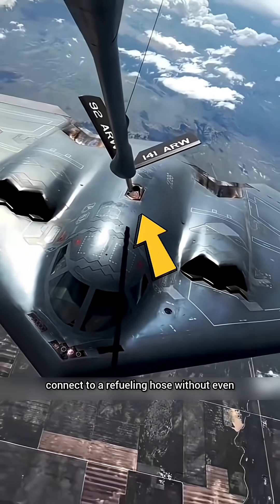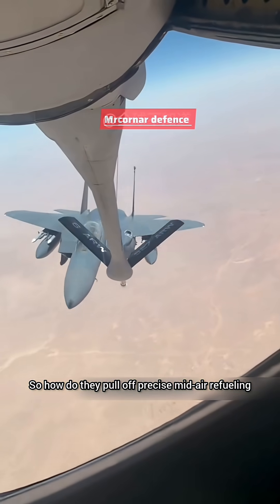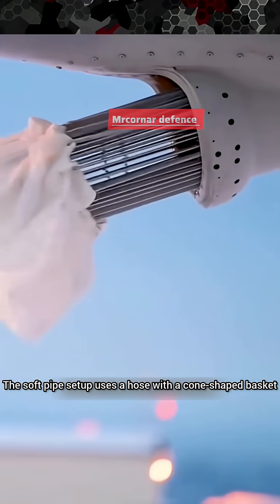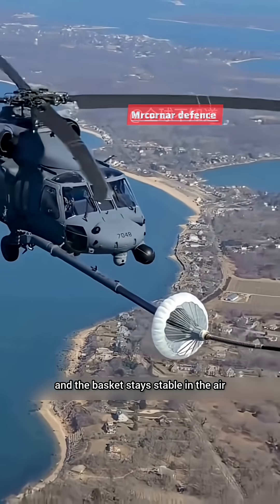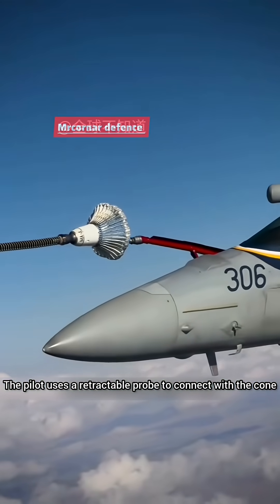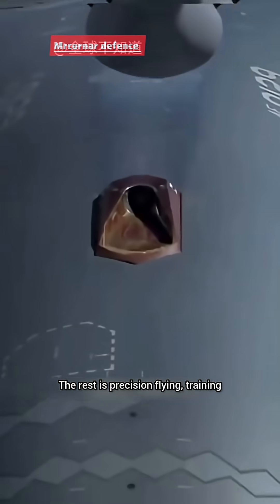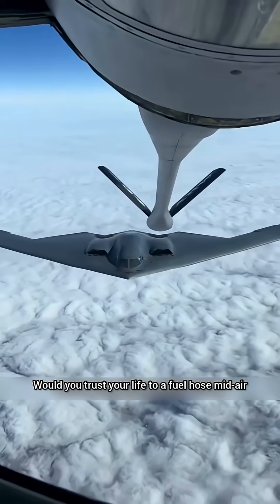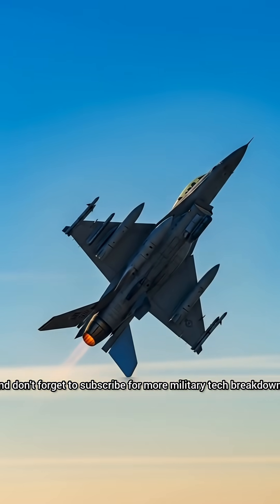How Fighter Jets Refuel Mid - Air Without Seeing The Hose | Military Tech Explained.